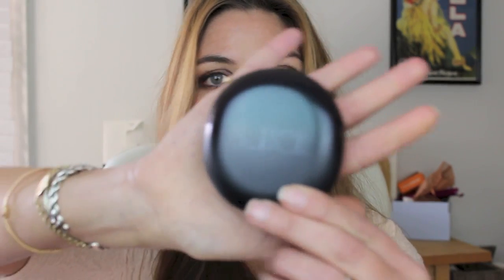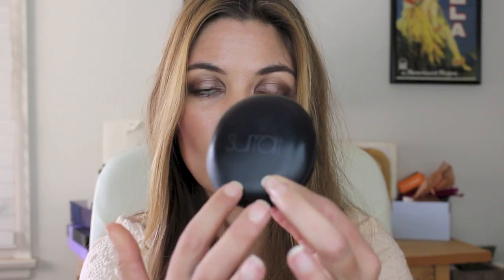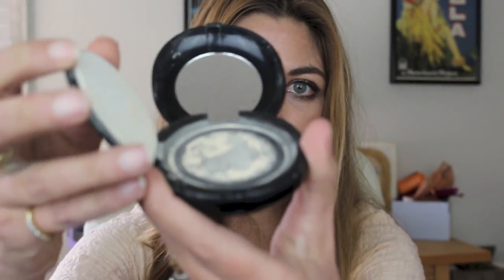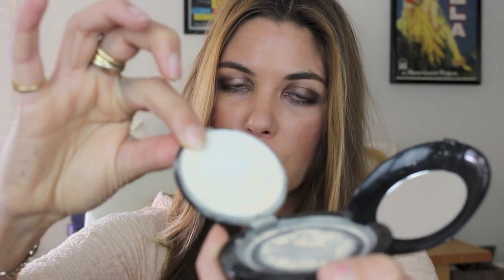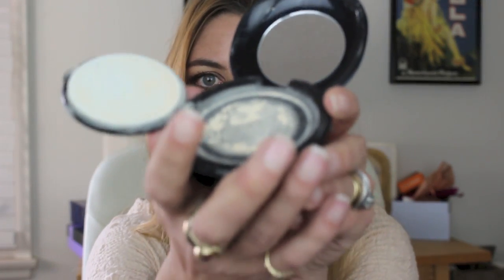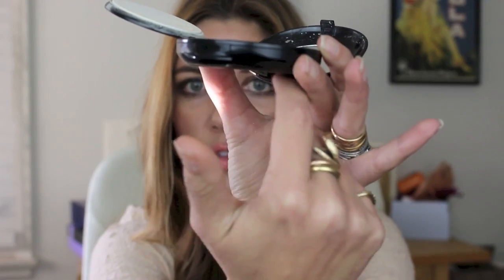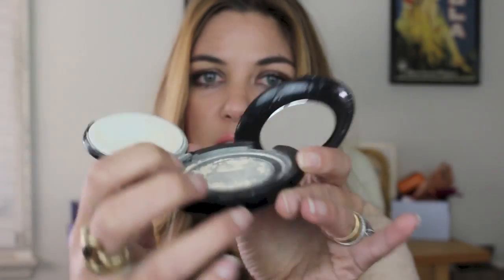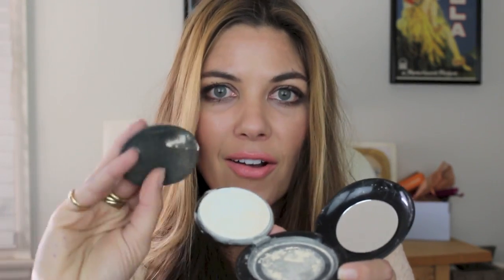Surratt Beauty Diaphane Loose Compact Powder Review + Demonstration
Here is my review and demonstration for my long-awaited Surratt Beauty Diaphane Loose Powder Compact.  This finely-milled loose powder comes in two shades: Luminous and Matte; it possesses the ability to refine skin, banish shine but still leave the skin looking dewy and fresh.  I absolutely love it.

The compact and powder (which are sold separately) can be purchased at Barney's NY:

I hope you enjoy this video and welcome your questions and comments...more tutorials and reviews on their way ; )

xx,

Rachel